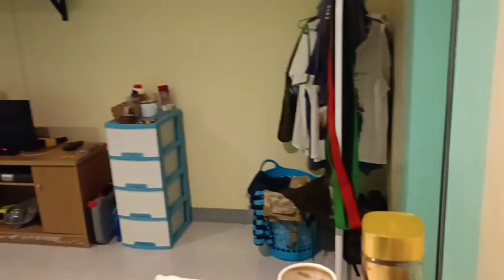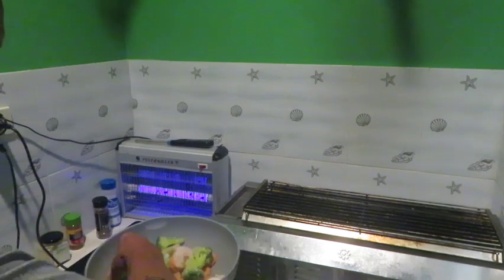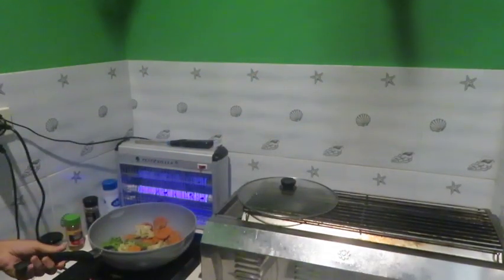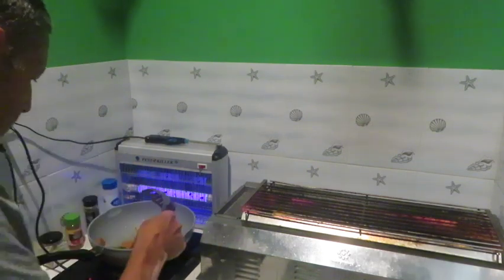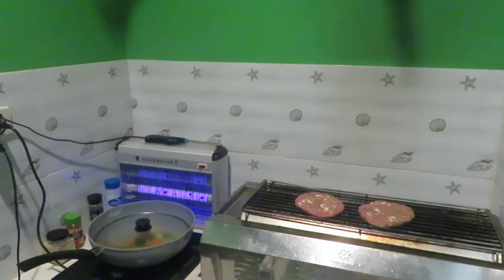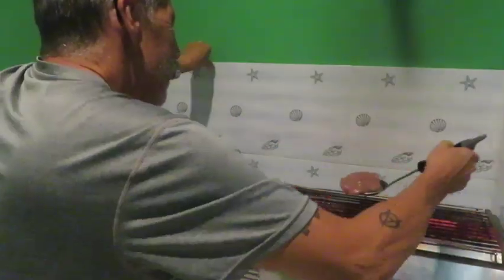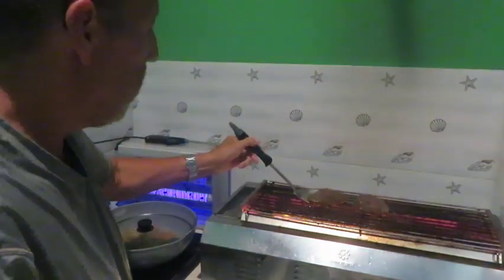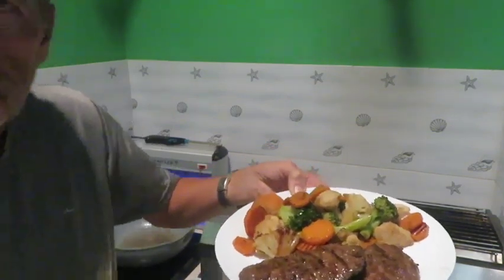Grilled Burgers & Veggies in My Tiny Thai Micro-Kitchen? Mais Oui!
ABOUT:

FreeTheAnimal.com is a labor of love by an ex-US Navy officer, a businesses owner, and a digital entrepreneur. Richard Nikoley is an expat currently living on the southernmost tip of Phuket island,  Thailand. Since 2003, Richard has penned over 5,000 biting and eclectic blog posts on everything imaginable. Everyone will encounter turbulence at times because Nikoley celebrates the audacity and hubris to live by his own exclusive authority and take his own chances.